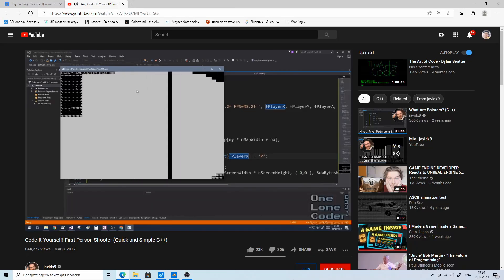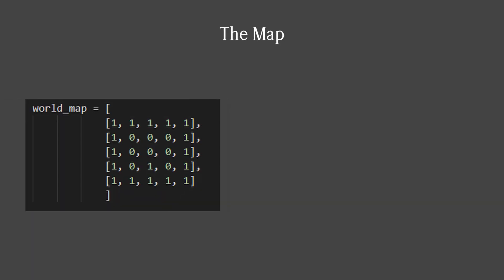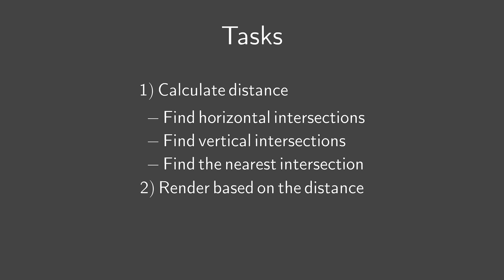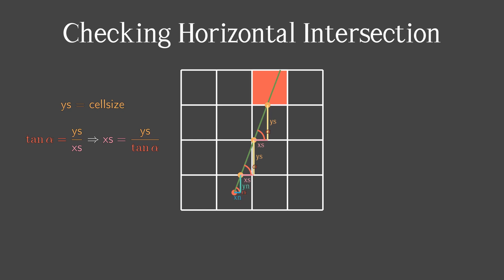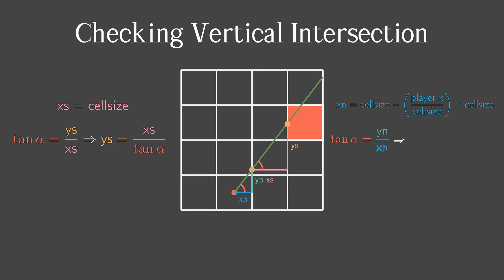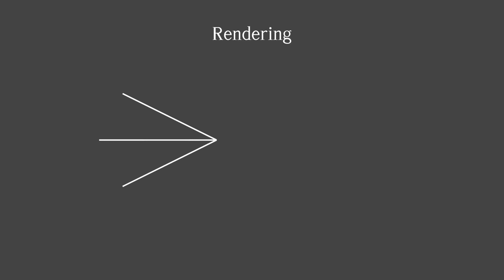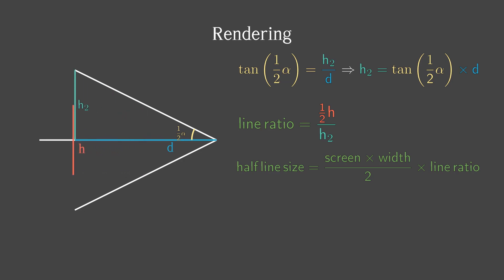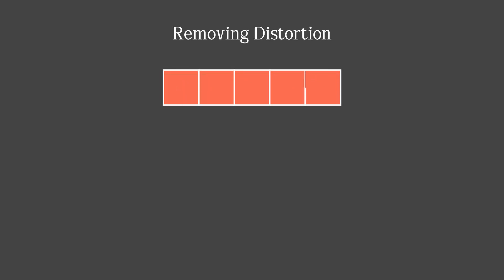Ray casting fully explained. Pseudo 3D game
➤ Description
In this video I am explaining ray-casting.
Ray-casting is the method which was used to render pseudo 3d games before. Wolfenstein 3D uses ray-casting.

➤ Music
• New Day - Patric Patrikios
• The Joint is Jumpin - Joel Cummins

➤ About
Hello!  And welcome! My name is Eric and I'm 15. Learning and explaining new things fascinates me.

➤ Credits
Without Grant Sanderson AKA 3Blue1Brown it wouldn't be possible to make this video. I used his open-source project called manim to do all the animations.